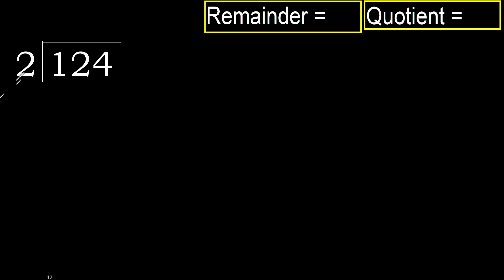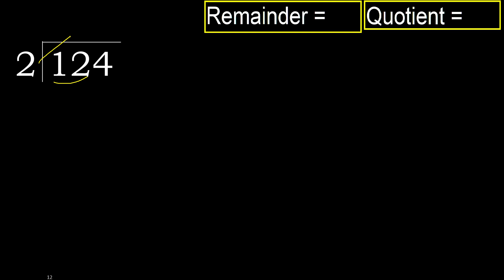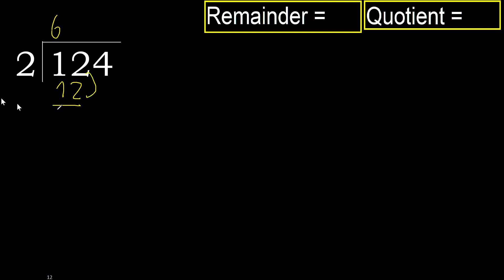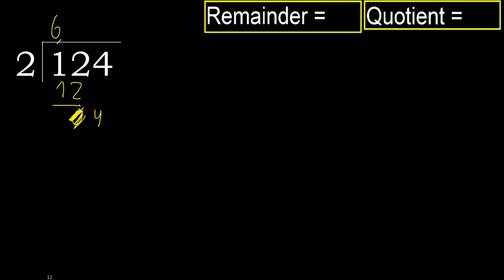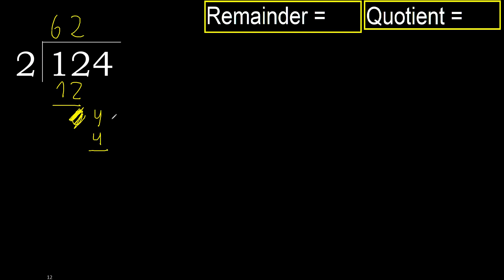Divide 124 by 2 , remainder . Division with 1 Digit Divisors . How to do